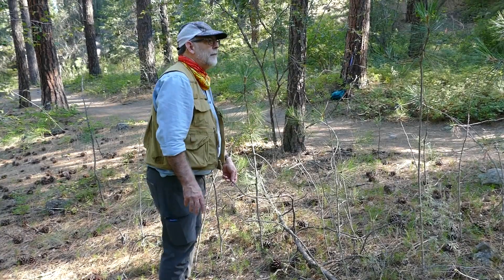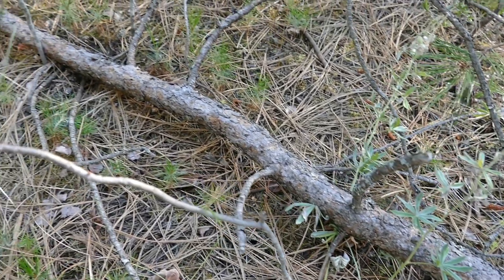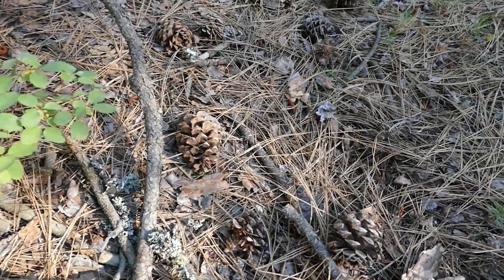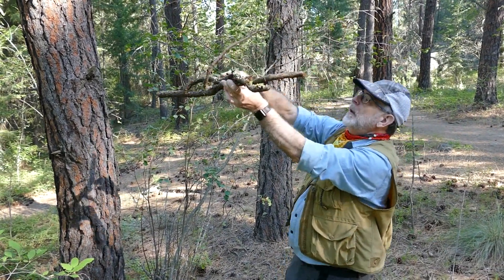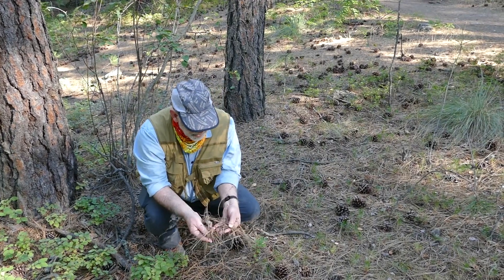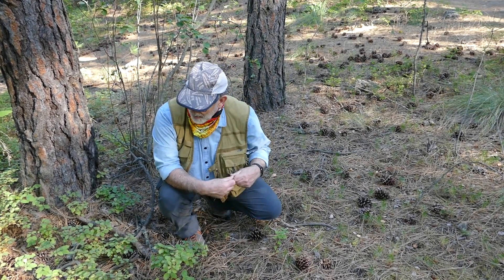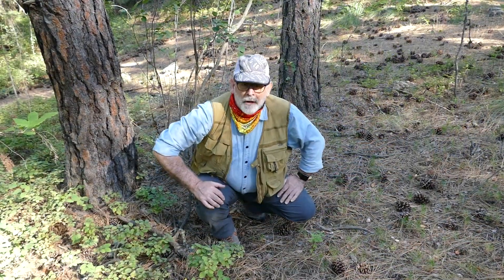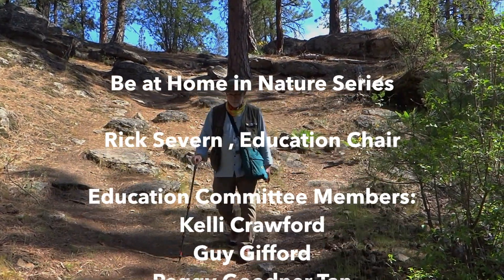Life Cycle of the Ponderosa Pine: Part 2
Rick teaches you about the life cycle of the Ponderosa pine tree and the conditions in which they thrive. (Part 2 of 2) Kids Flyer